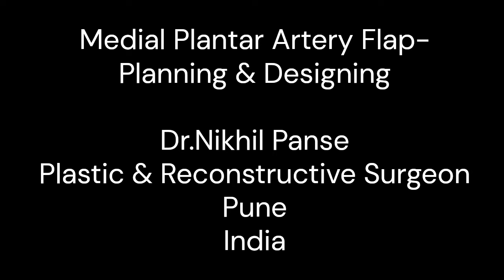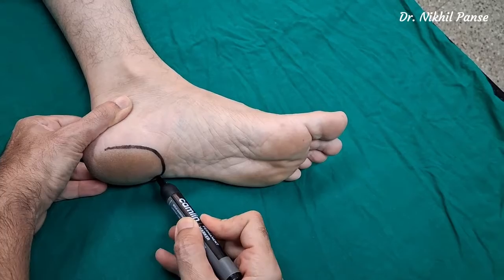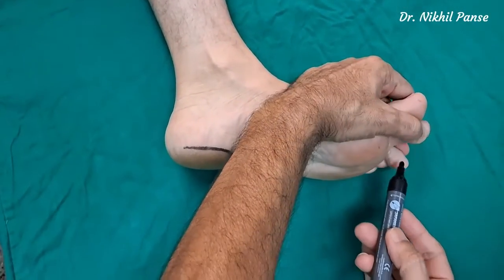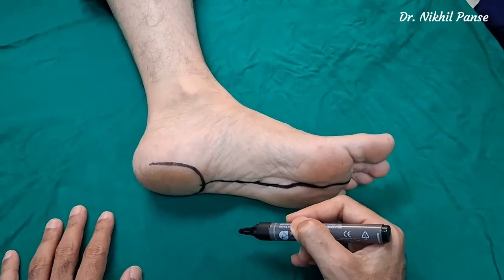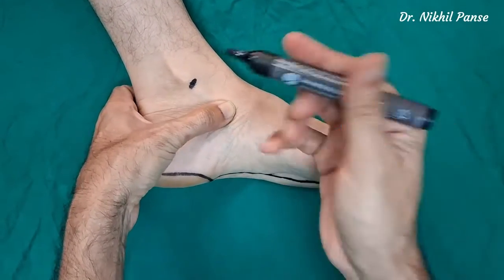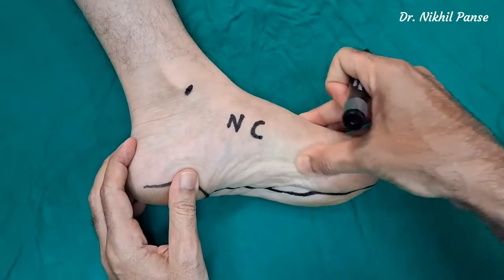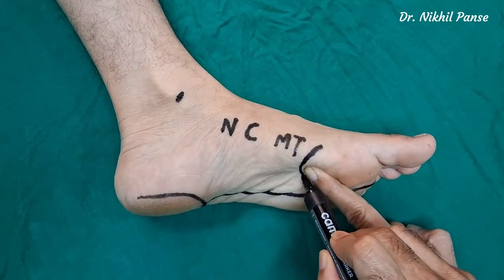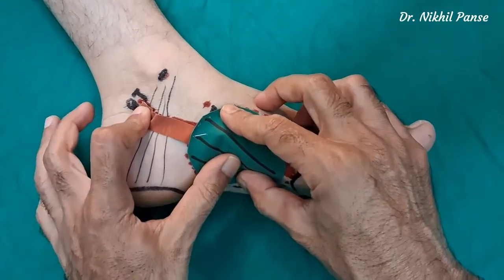Medial plantar artery flap planning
Transform the Way You Learn Surgery!
Plastic Surgery Education brings you a curated collection of operative videos, surgical planning modules, and expert commentary.
🇮🇳 India – SUSHRUT
🌍 International – SUSHRUTA
🎓 What’s Inside?
✔️ High-quality operative videos
✔️ Flap design and execution techniques
✔️ Case discussions & tendon transfer techniques
✔️ Burn reconstruction modules
And more!